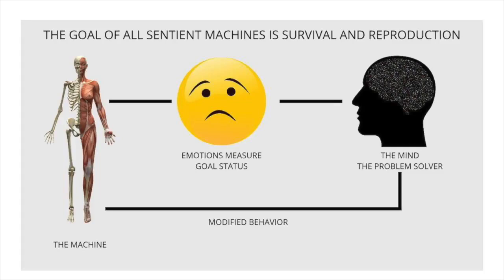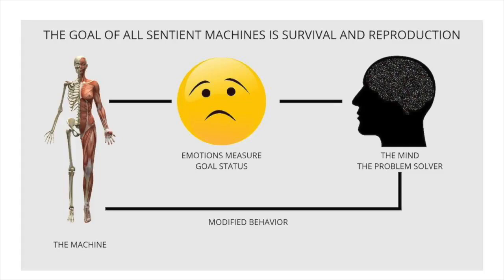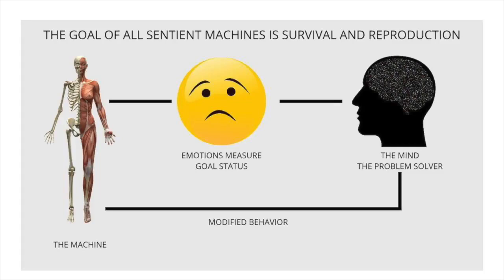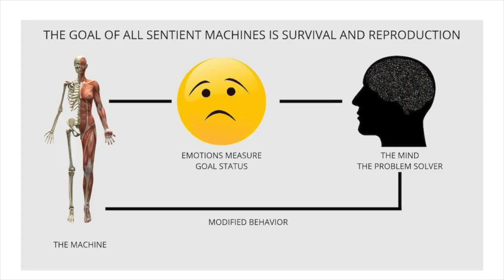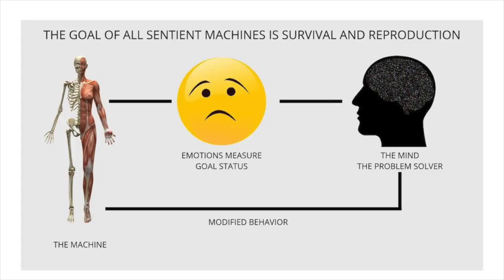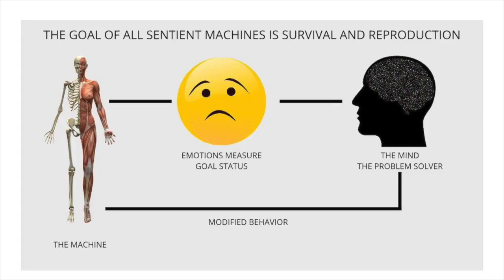Sentient Machines, AI, and You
AI has been created in the image of man, but the clarification it brings helps us understand ourselves.